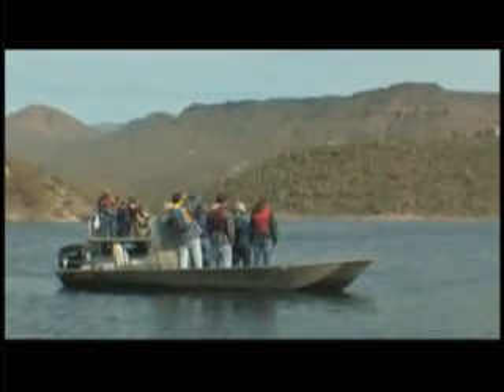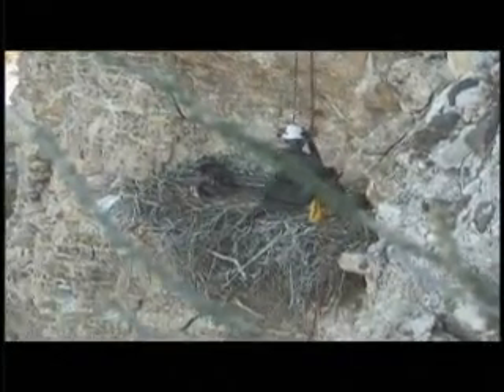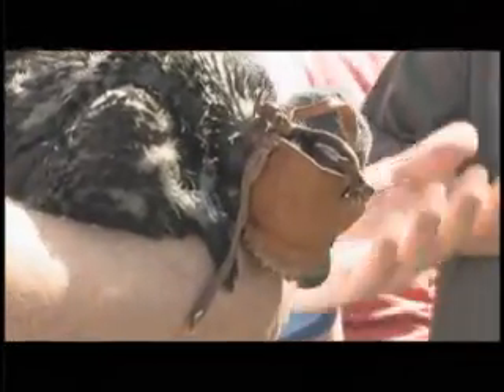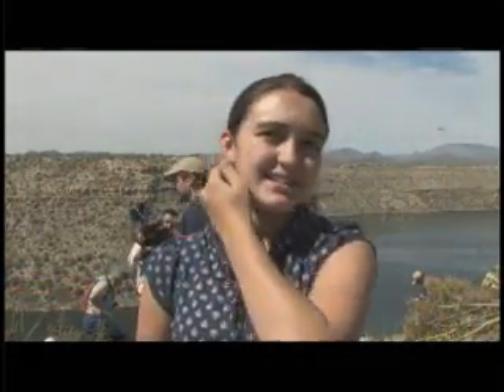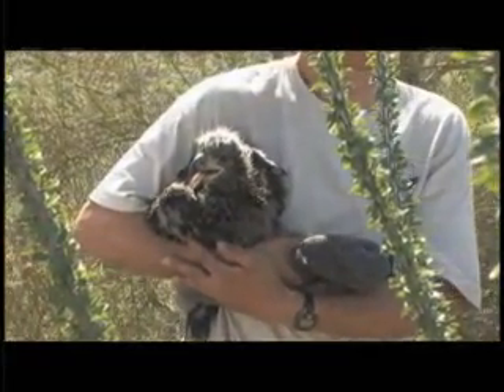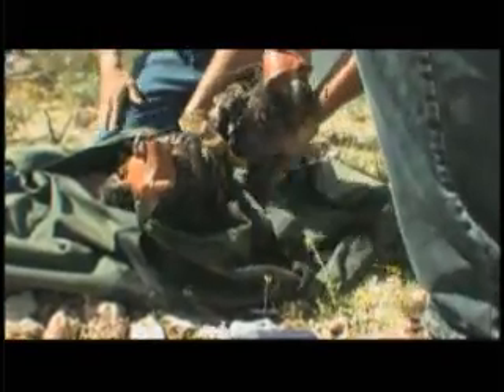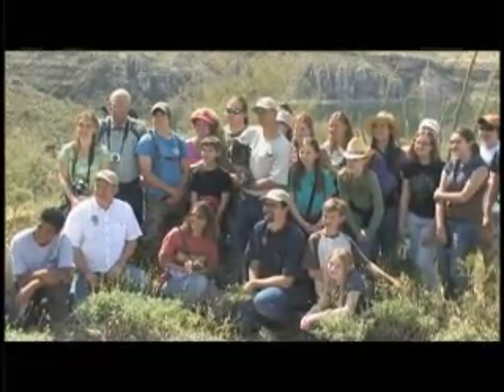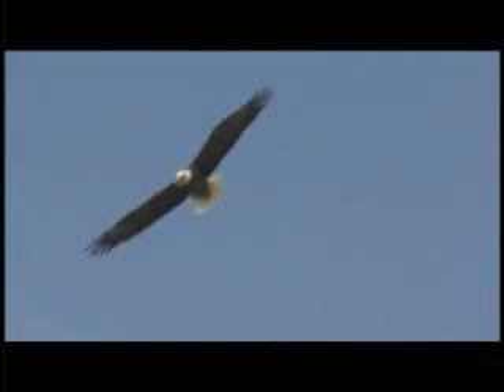Eagle Banding Effort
Bald eagle banding program, including boat ride, repelling, banding and handling of bald eagles for Arizona's eagle conservation.